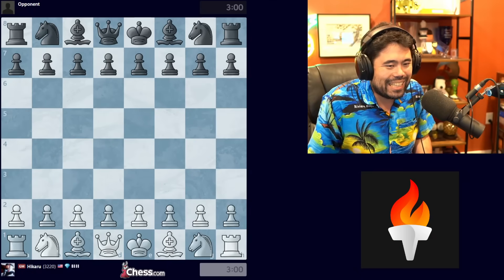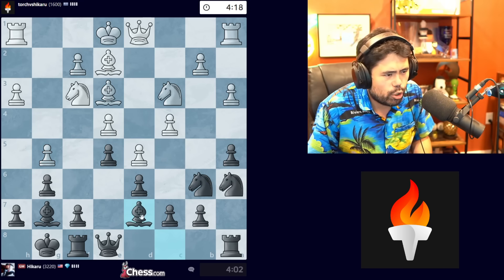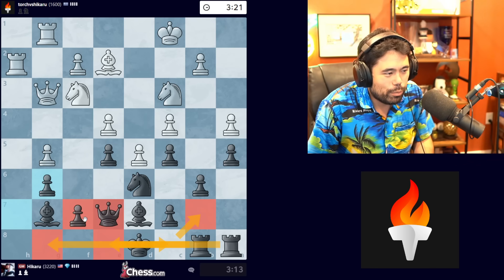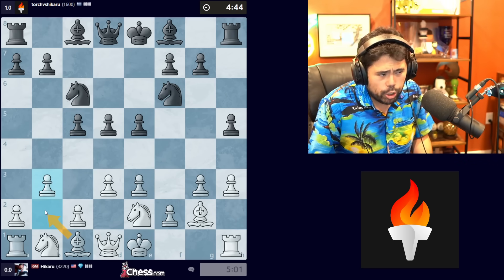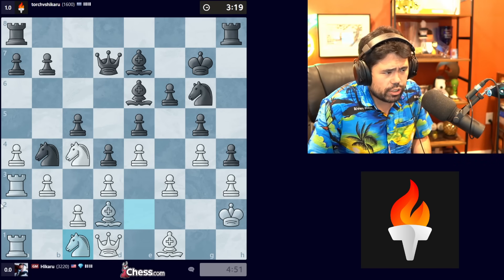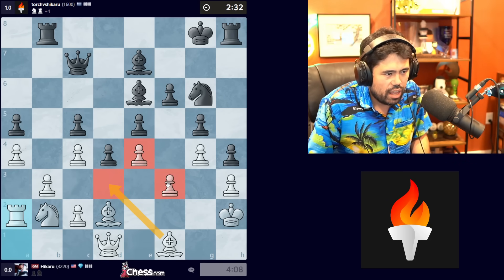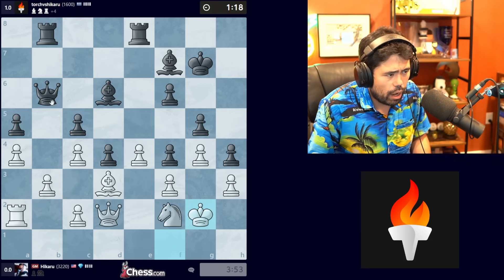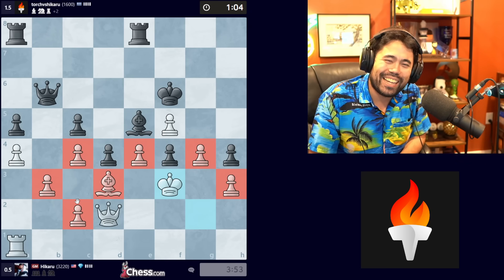Hikaru vs Newest Engine!!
Hikaru played 2 games with Torch Engine - newest chess engine on @chesscom